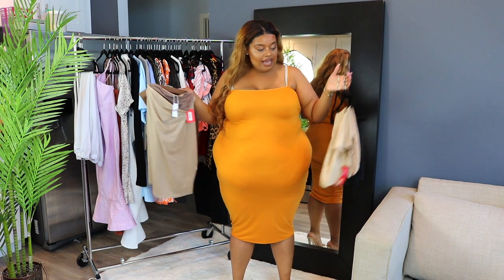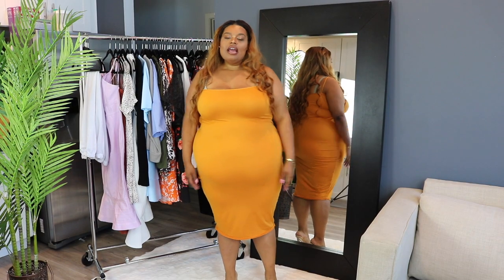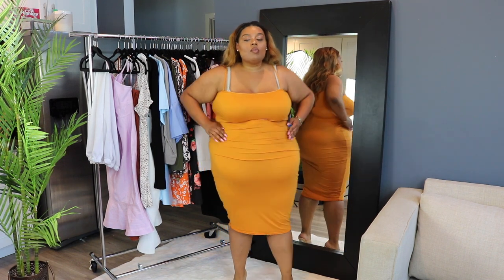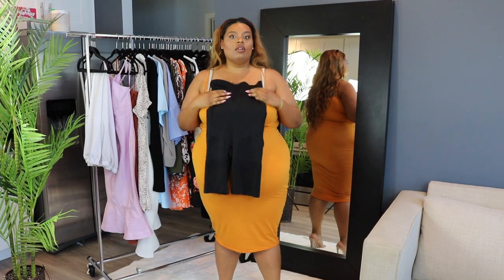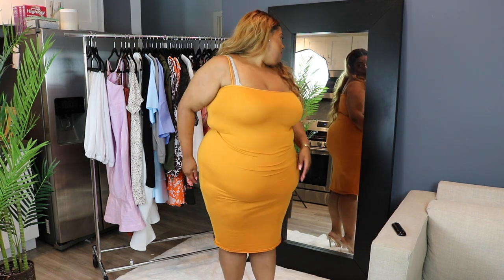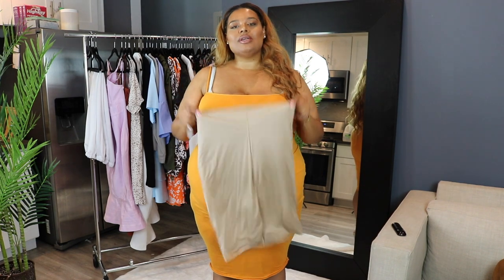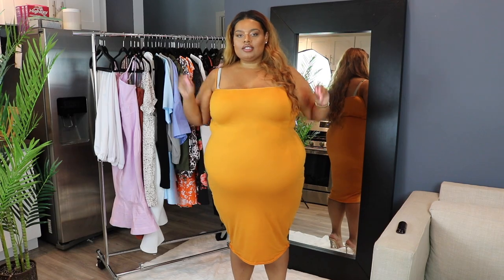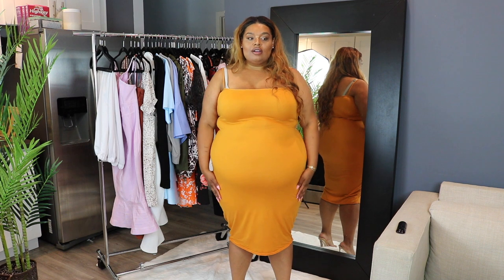Trying SPANX SHAPEWEAR for the first time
is this the best plus size shapewear? what's your favorite one!

Spanx Mentioned:
1. 3X
2. great shape! true to size 3X (i'm a 2x)
3. reversible 2x
all others from Poshmark (:

My ENTIRE Camera and Recording Equipment:

V L O G C H A N N E L➜

RULES
2. Comment your opinion on the video.
That's it!
Ends: July 1, 2020